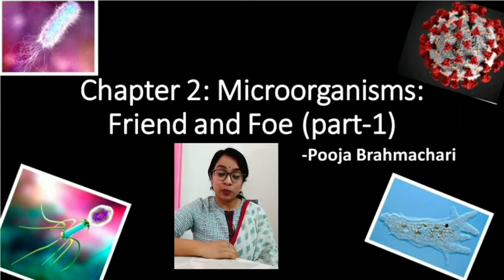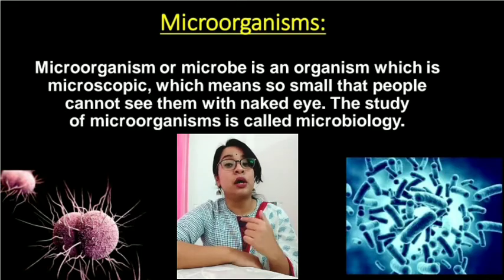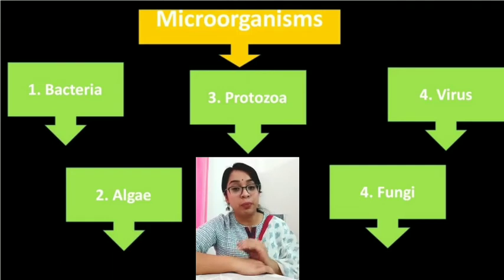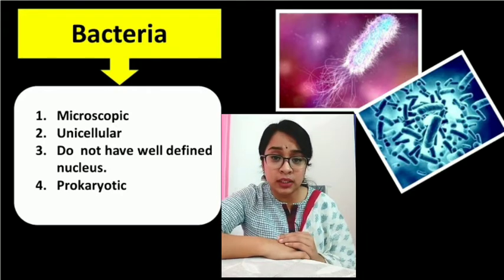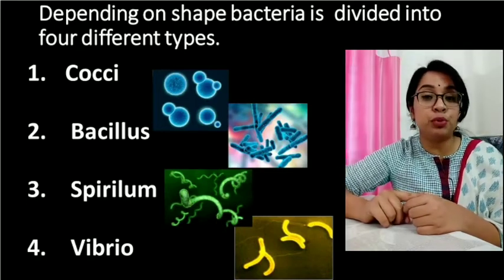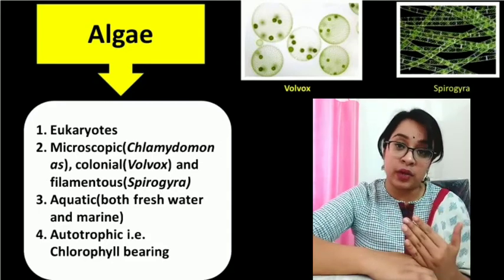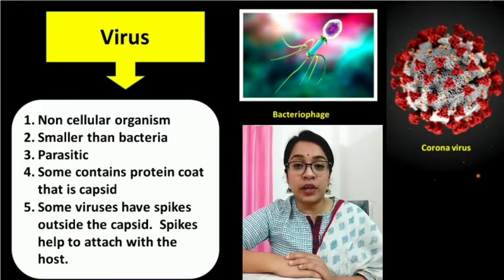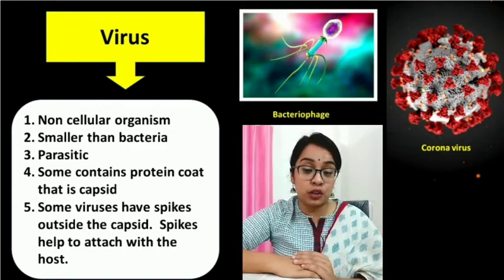Microorganisms: Friend and Foe